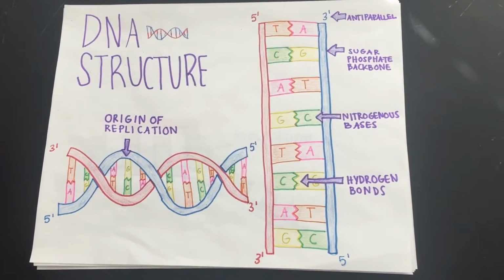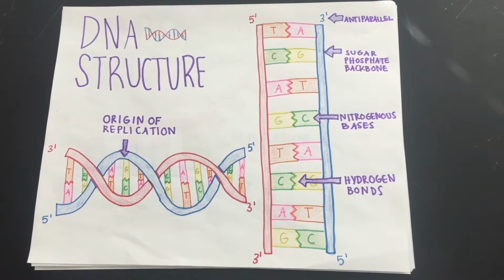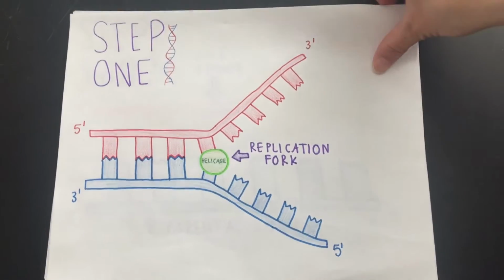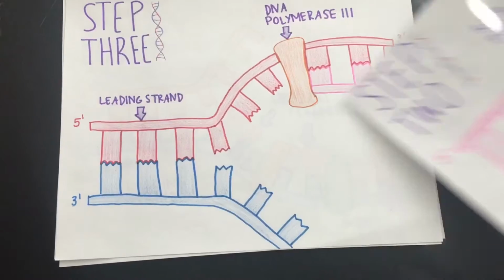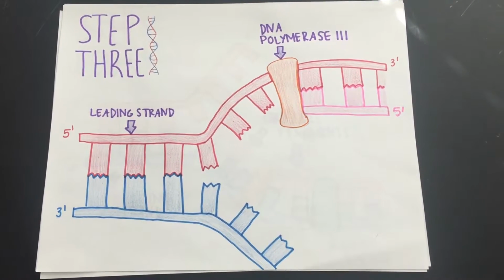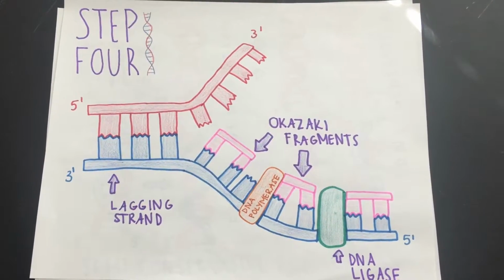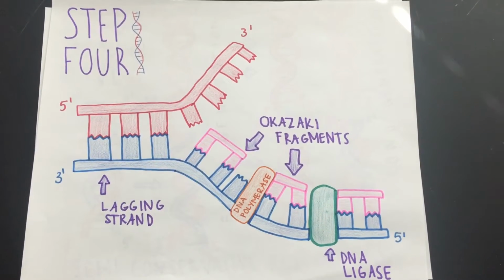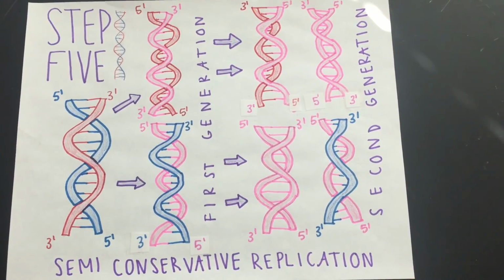DNA Replication Paper Slides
Brittany Uebbing, Marc Cervantes, Hannah Villarreal, Avery Gross